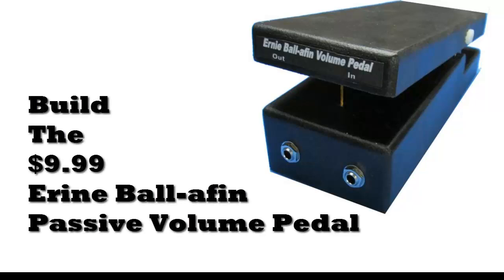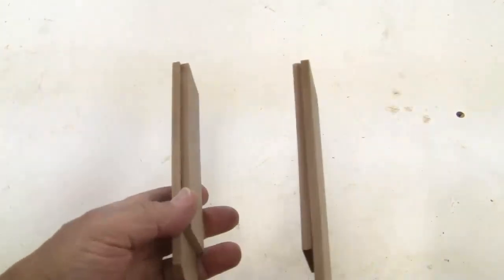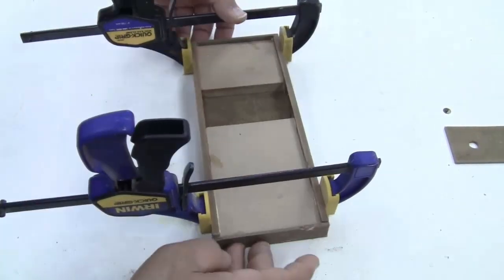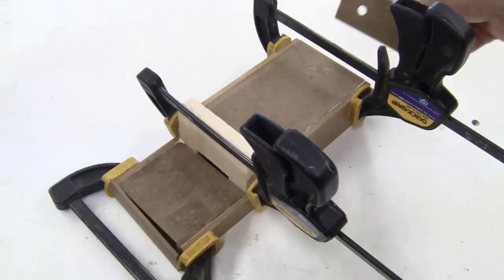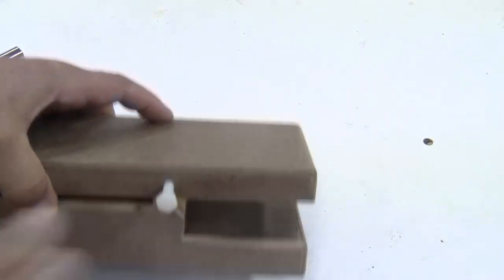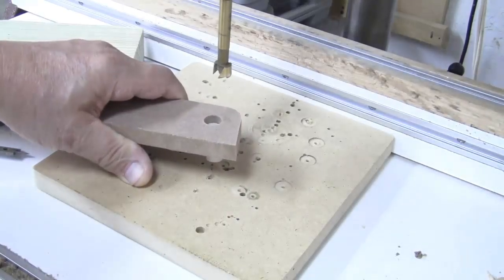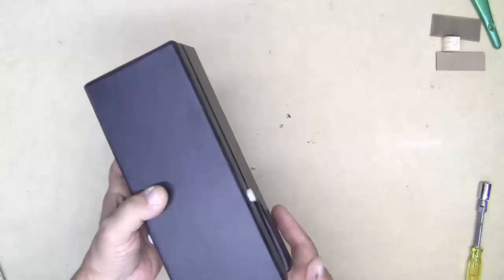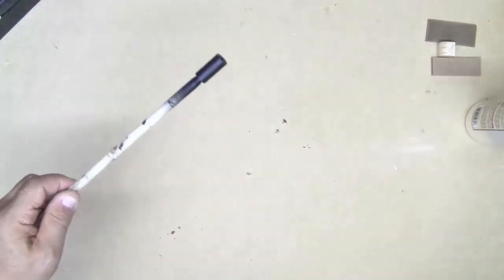Build the $9.99 Ernie Ball-Ofin Guitar Volume Pedal (Part 1)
I've posted many volume pedal projects, but this one is the easiest to build and works the best!!!  It's fashioned after the mechanics of the Ernie Ball series pedals, but much simpler (and it actually performs electrically better that the Ernie Ball 250k Passive unit!).  This first of two videos shows how to build the Pedal/Case.  The second video shows the electrical wiring, and final assembly.